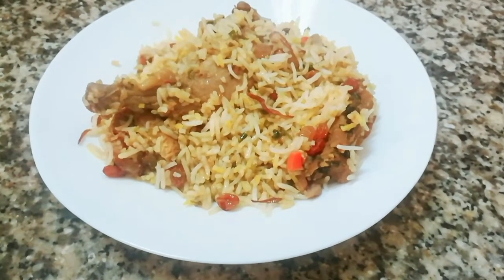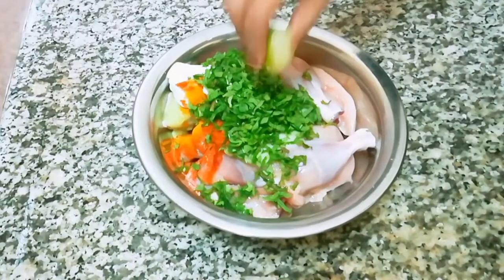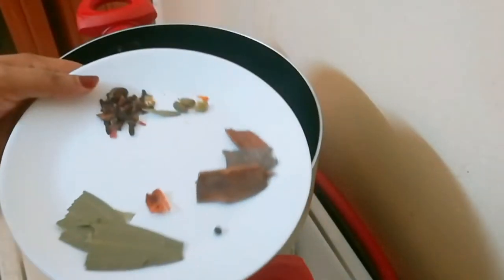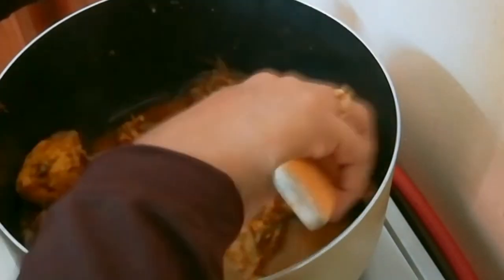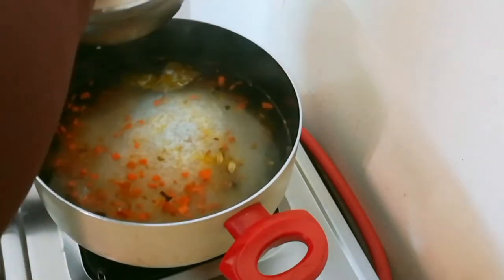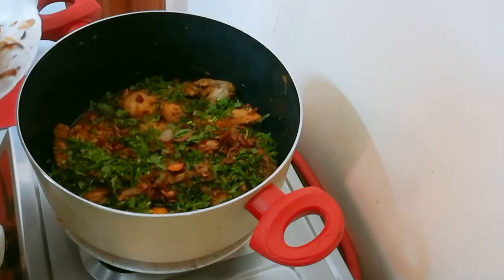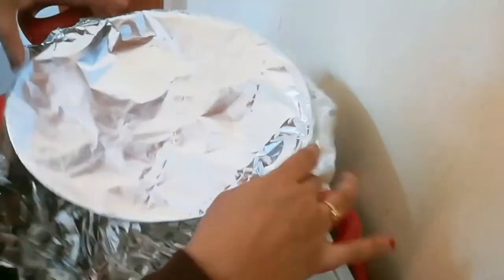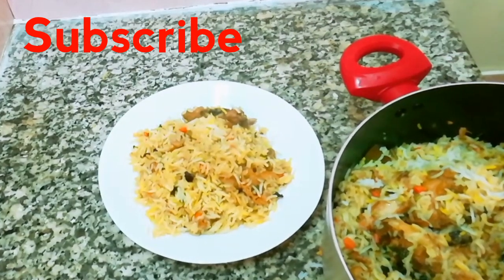Simple & Easy Chicken Dum Biryani /എളുപ്പത്തിൽ ഉണ്ടാകാൻ പറ്റിയ മലബാർ സ്റ്റൈൽ ചിക്കൻ ബിരിയാണി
easy chicken biryani,